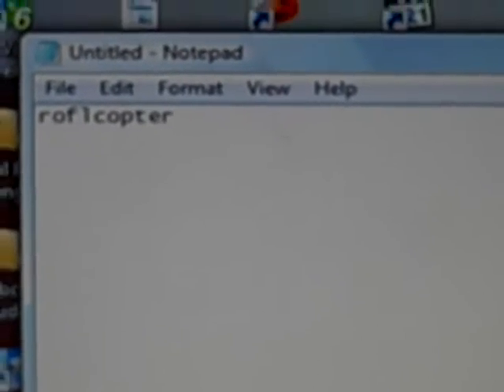How To Open Notepad (Tutorial)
The simplest, fastest, and best Tutorial on all of youtube.